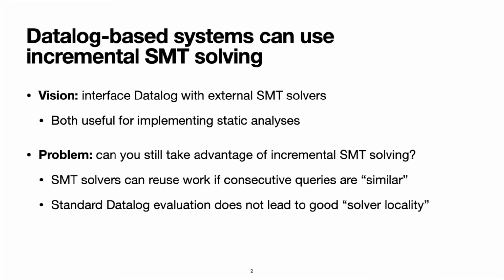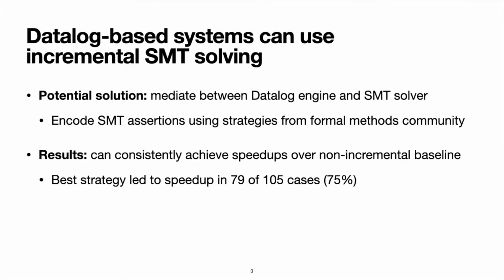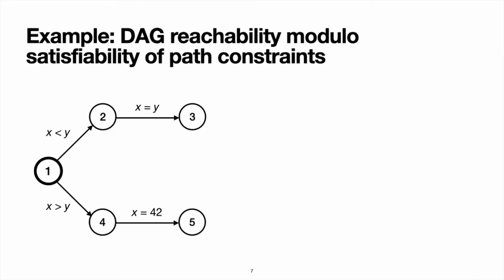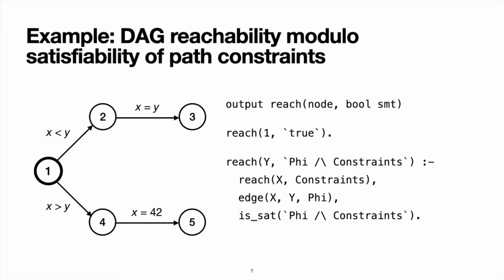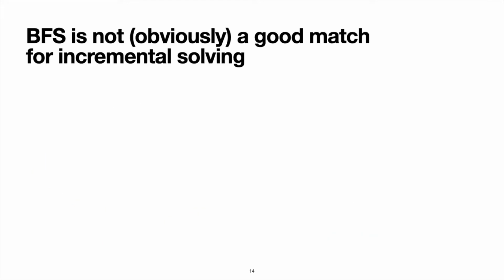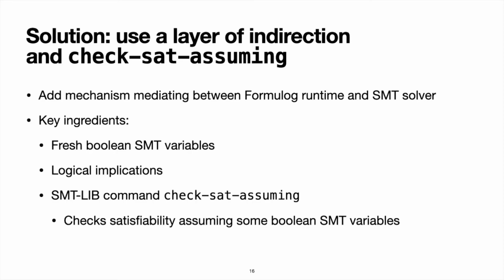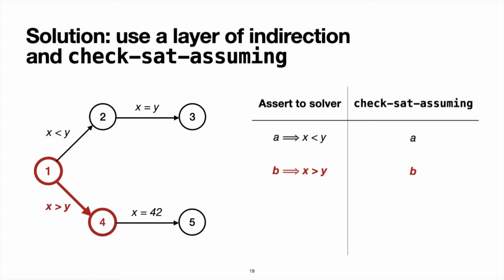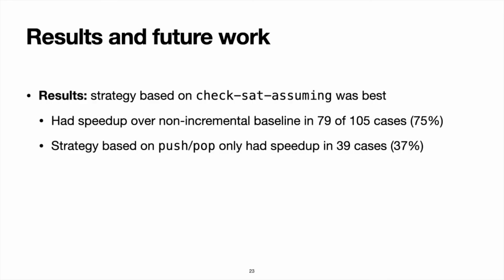Datalog-Based Systems Can Use Incremental SMT Solving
Pre-recorded talk for ICLP 2020, based on the extended abstract "Datalog-Based Systems Can Use Incremental SMT Solving" by Aaron Bembenek, Michael Ballantyne, Michael Greenberg, and Nada Amin.